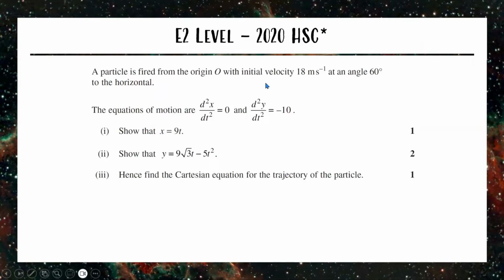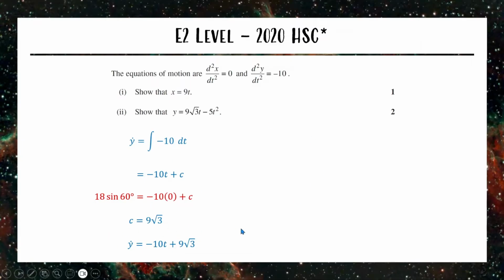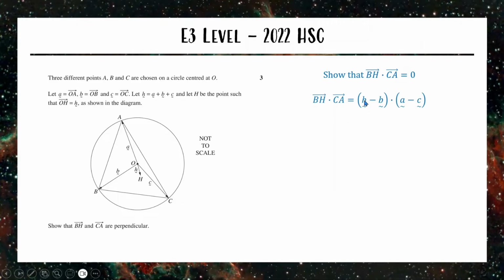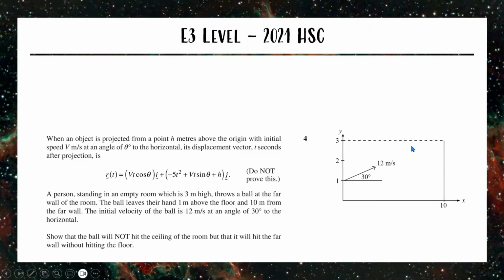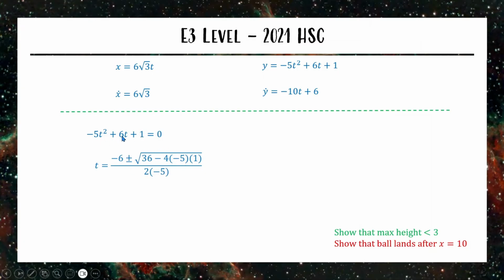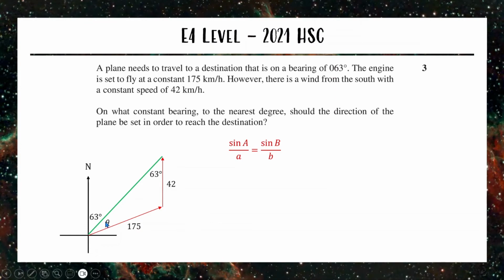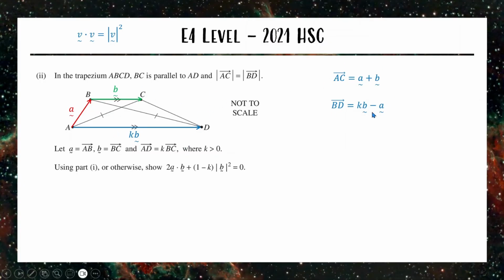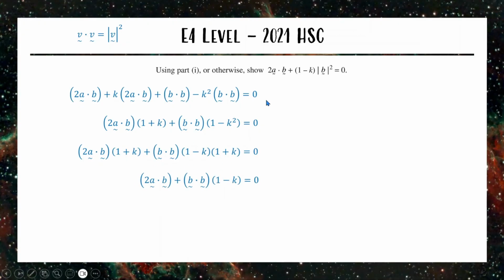Applications of Vectors HSC Revision | Extension 1 Mathematics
Let's take one of the most painful parts of the Extension 1 course and enjoy some suffering together.